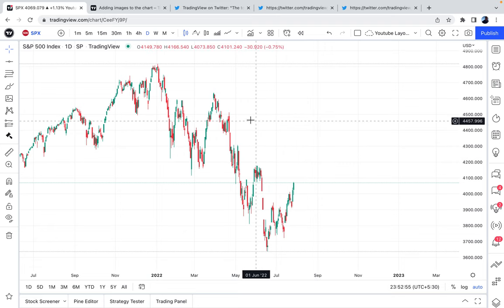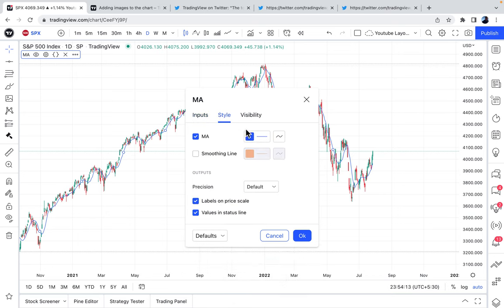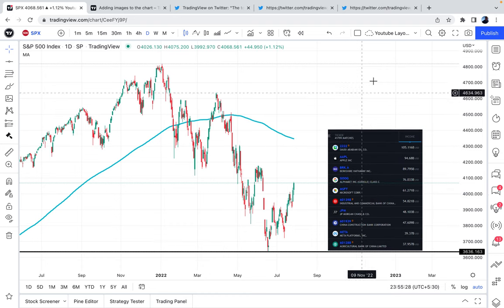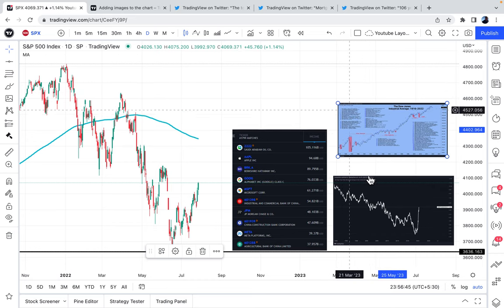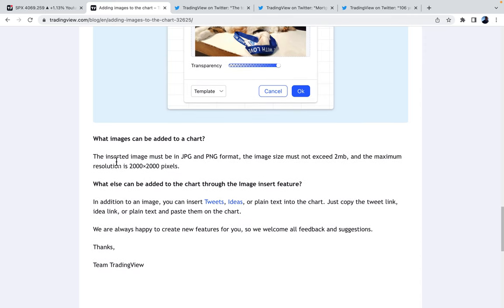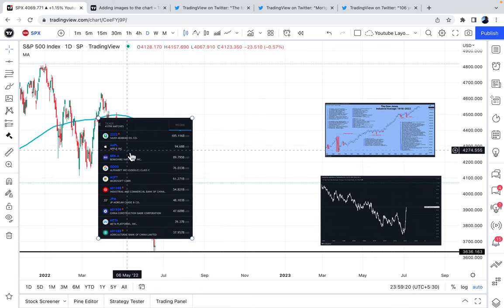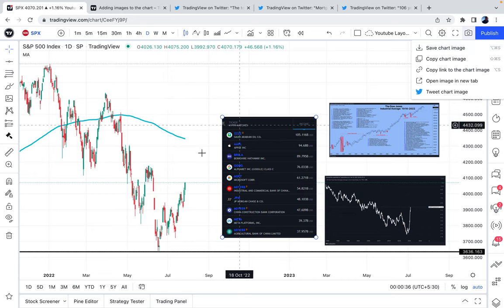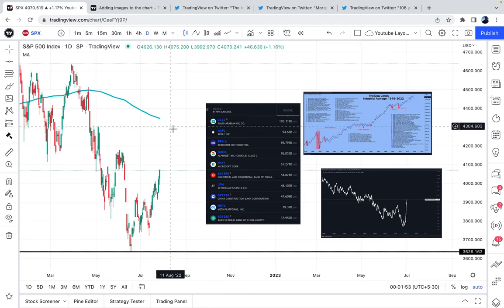How to Add Images to Your Chart: Tutorial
New feature! You can now copy & paste images directly to your chart. This means new ways to chart, research, and follow markets.

In the following video, we will explain all of the possibilities including creating a research canvas, exploring chart art, and combining price with images in countless ways.

Simply copy & paste any image as you would anywhere else or upload an image directly from your desktop computer to the chart.